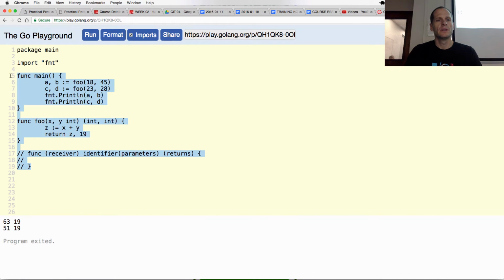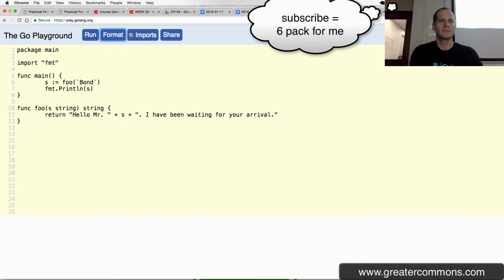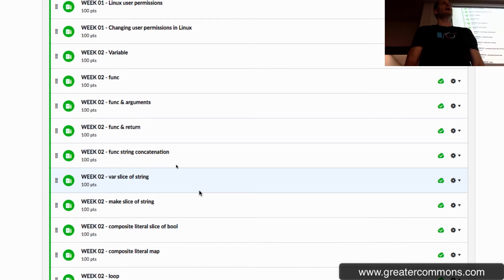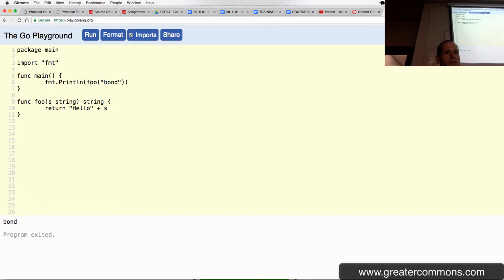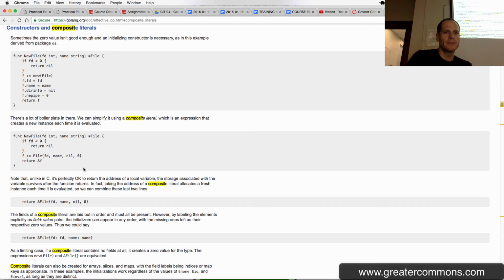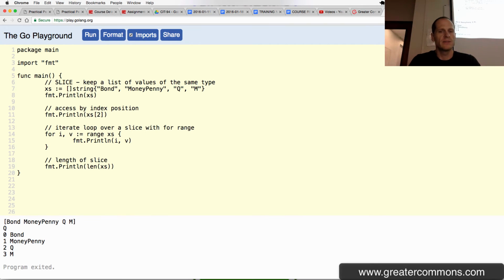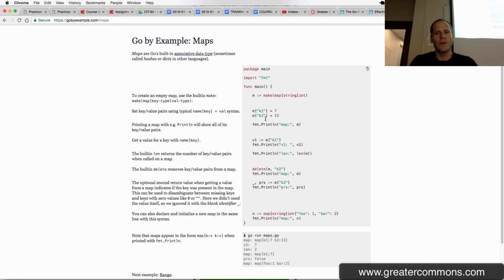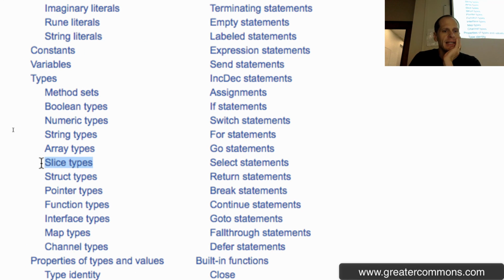golang slice & map